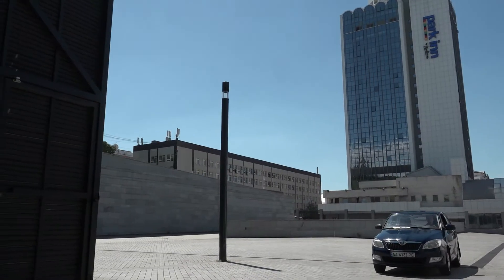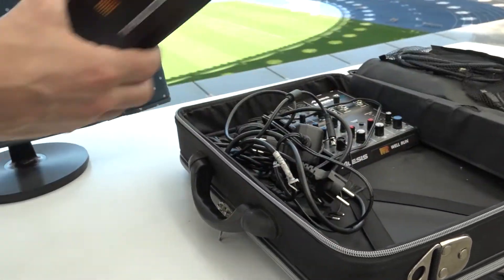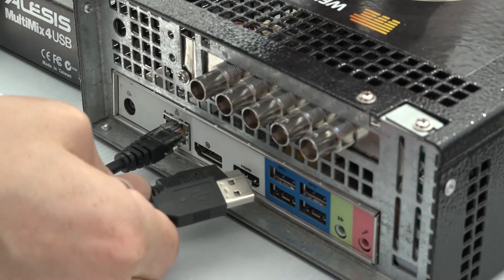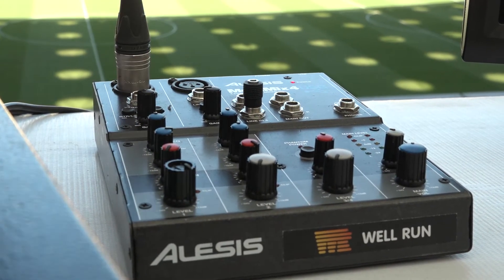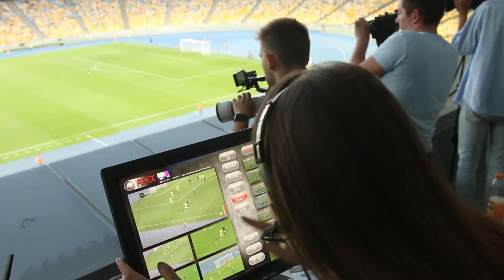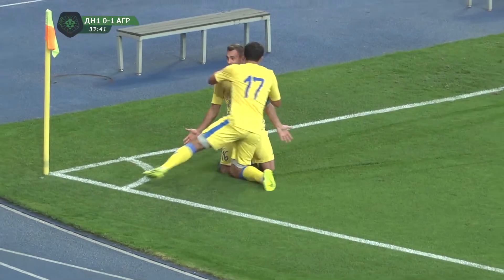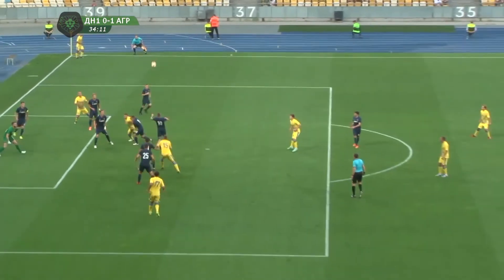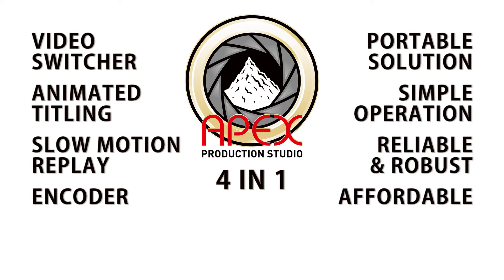APEX Production Studio | 4 in 1 | Promo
Apex Production studio is 4-in-1 system with Video switching, Graphic titling, Slow motion replay and encoding modules.

It is a great tool to do live broadcast of sport events from halls and stadiums. The Apex 4-in-1 is the perfect companion due to its robustness and portability. Unpacking and installation of the whole production kit could take just few minutes. 1, 4 or 8 cameras could be connected through HDMI or SDI ports. Finally, simple touchscreen interface lets control the Apex even by students after few hours of learning.

VIDEO SWITCHER
The key advantage of our APEX video switcher is a simple interface in front of a powerful functionality that helps a user to easily navigate during the broadcast process. One touch on a preview window brings a signal from a camera to the output stream; camera inputs are easily mixed with onscreen graphics and sound. This interface was developed in such a way that it can be learned fast, even by non-professionals, within a few hours.

TITLING SYSTEM
Can you imagine a sports broadcast without team names, scores, time and player names? On-screen graphics are an integral part of any professional broadcast. APEX has a built-in system for animated and static titles. It can be controlled directly from the APEX interface or from a remote workplace by a title operator. Users can also set up cutaways.

INSTANT SLOW MOTION REPLAYS
Lots of impressive moments happen during sporting competitions. Instant slow motion replays help viewers enjoy these episodes again from different angles (cameras). That’s why instant replays are integrated into any professional sports broadcast. With APEX, the video director can record video highlights from all cameras using a single touch. Each captured moment is automatically saved into a playlist. When needed, the replay can be recalled from the playlist and put into the live broadcast with normal, slowdown, acceleration, forward and backward video control.

ENCODER
The encoder is the computing core of APEX. It is responsible for the quality encoding of incoming video into a correspondent format with set up parameters. The encoder simultaneously broadcasts encoded video to TV channels, online platforms (YouTube, Facebook, Twitch.), local SmartTVs and set top boxes. Also, APEX can be used offline (if there is no internet connection) video is stored on a local drive that can be reviewed and later uploaded from an office with an internet connection.